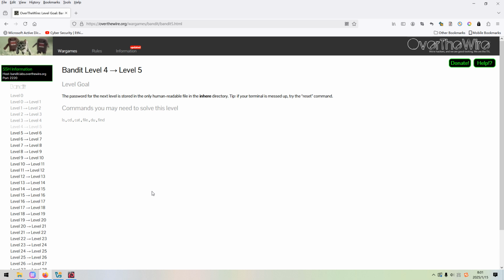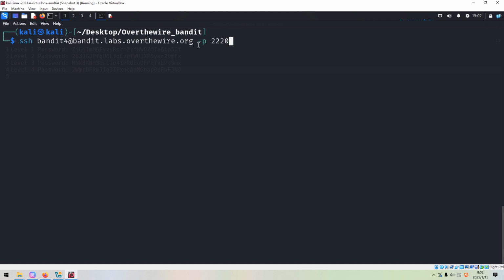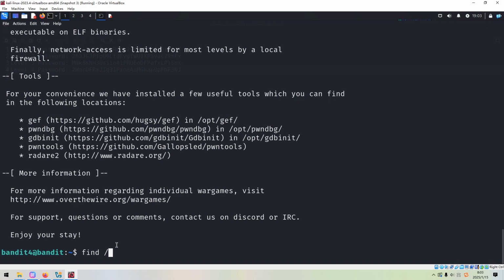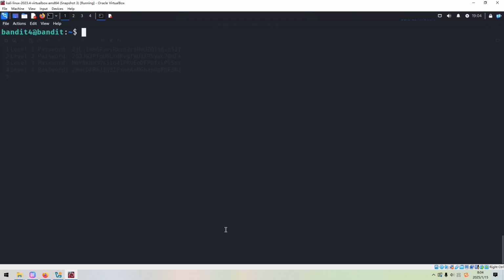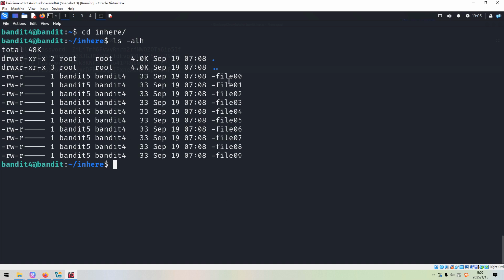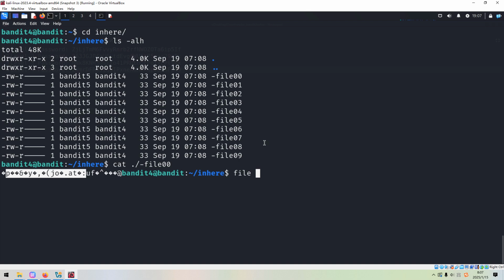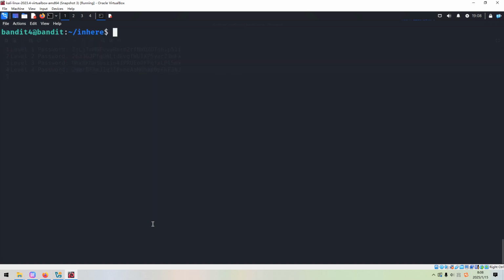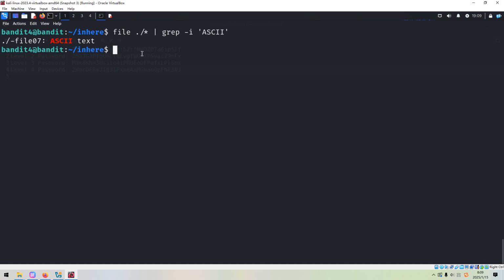Cyber Security | Linux Basics | OverTheWire | Bandit Level 5 | Using find, file Commands in Linux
Welcome to Level 5 of Bandit series, where we dive into essential Linux command-line skills. In this level, you'll learn how to use the find command to search a specific directory, leverage the file command to determine file types, and combine commands efficiently using pipes.

🛠️ What You’ll Learn:

    How to use the find command to locate files within a directory.
    Understanding and applying the file command to identify file types.
    Using pipes (|) to combine commands for streamlined workflows.

This video is part of my Bandit series, designed to help you strengthen your Linux skills with hands-on challenges and step-by-step guidance.